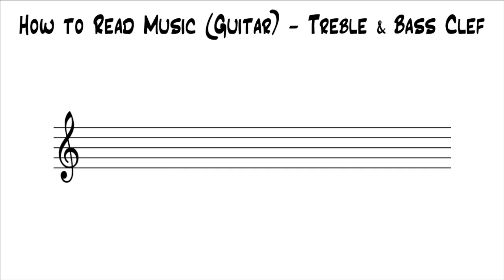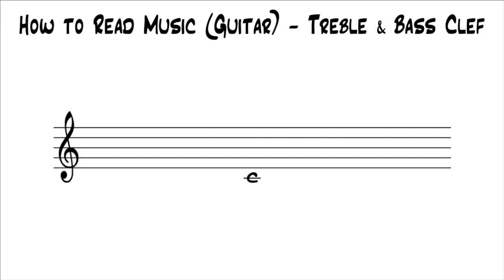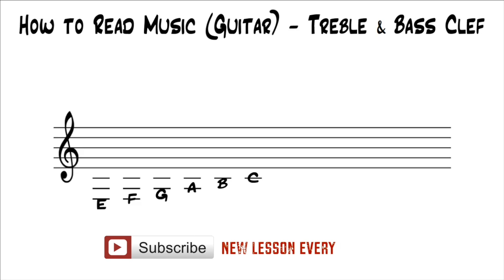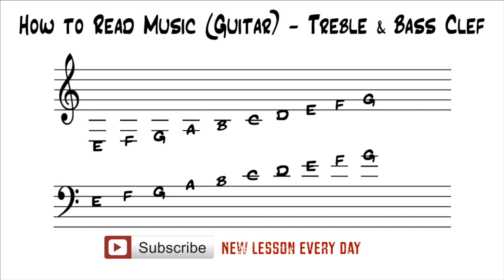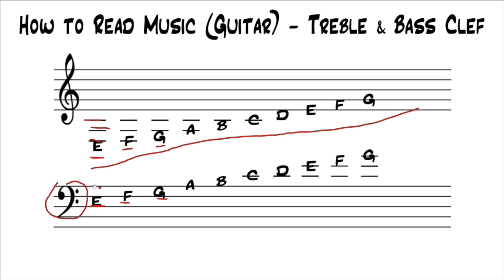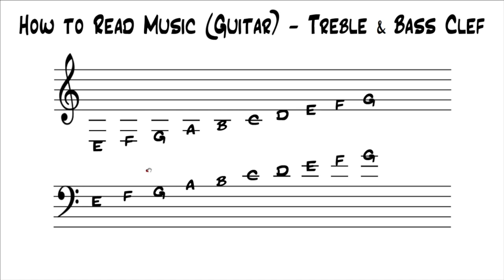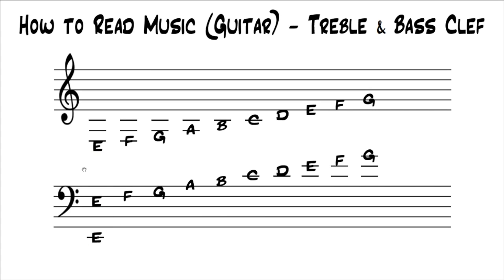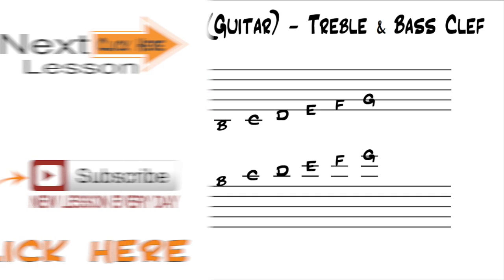How to Read Music (Guitar) - Treble & Bass Clef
Learn how the notes on the Treble and Bass Clef intersect

In this lesson you’ll learn how the notes on the Treble Clef and the Bass Clef intersect. This is important to understand when reading music.